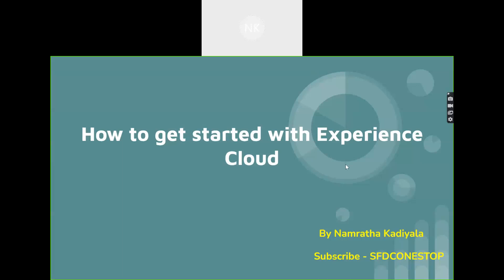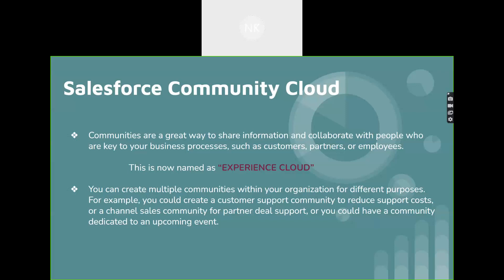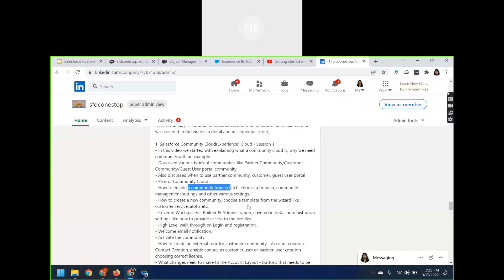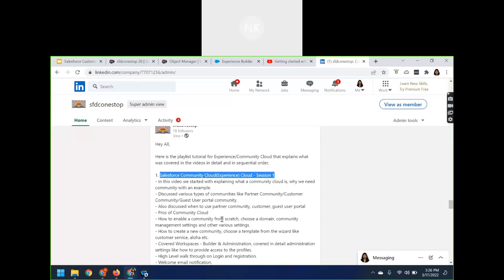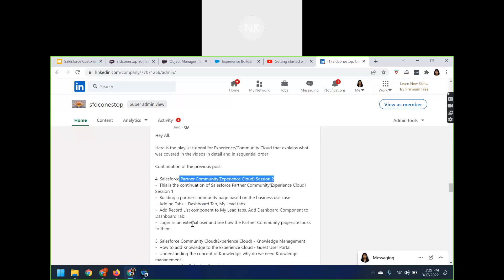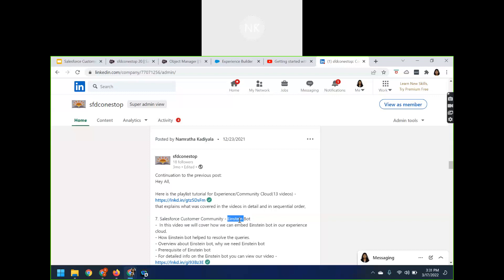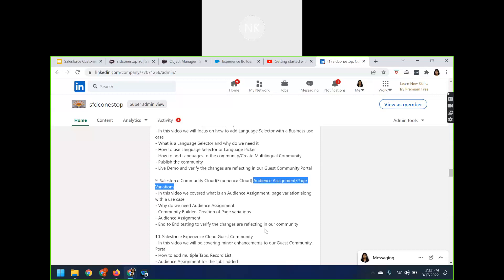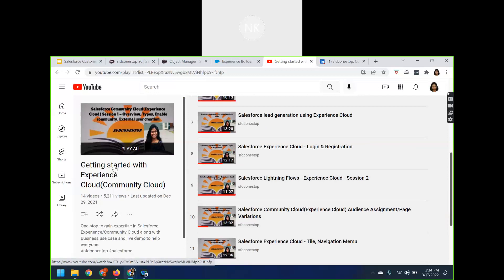How to get started with Experience Cloud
How anyone can get started with Experience Cloud, here are the list of videos we covered in Exp cloud -